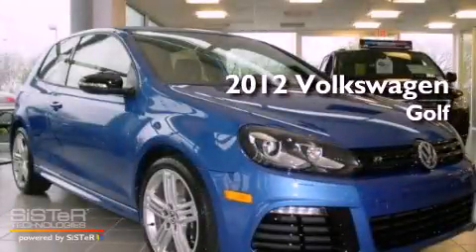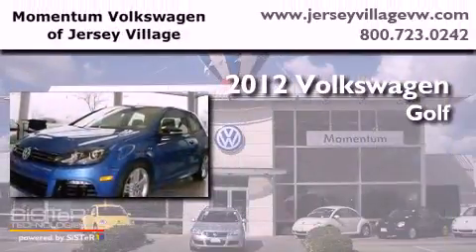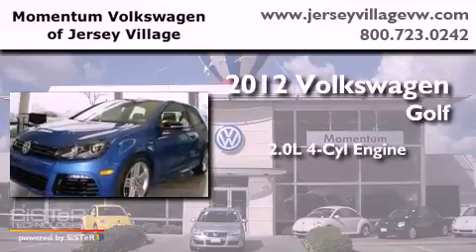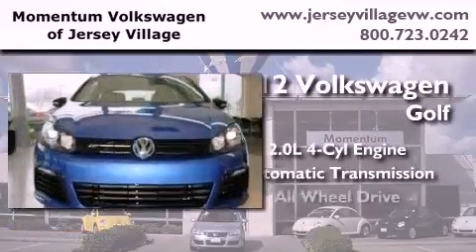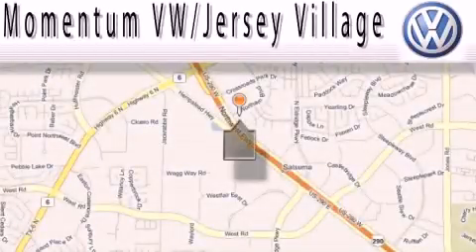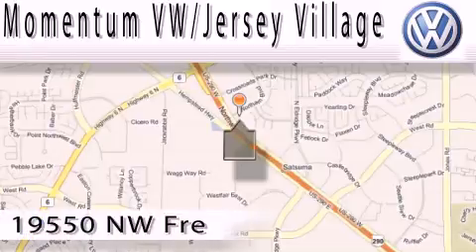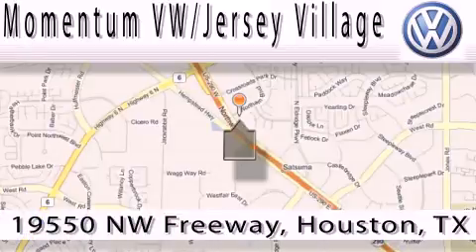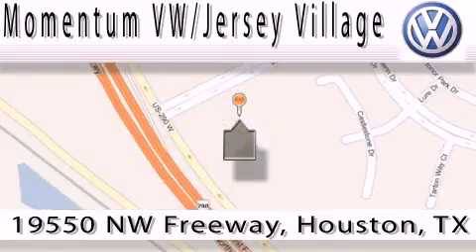2012 Volkswagen Golf Houston TX 77065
Year : 2012
 Make : Volkswagen
 Model : Golf
 Engine : 2.0L I-4 cyl
 Trans . : Automatic
 Exterior : 4C4C

 2012 Volkswagen Golf Houston TX